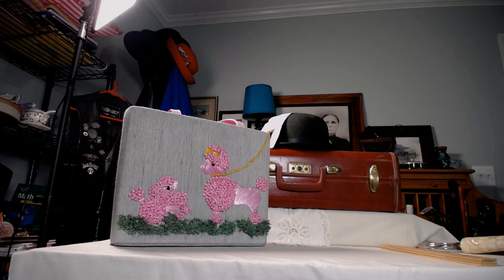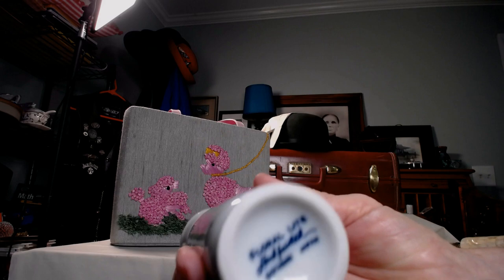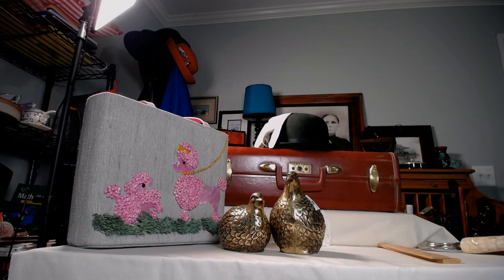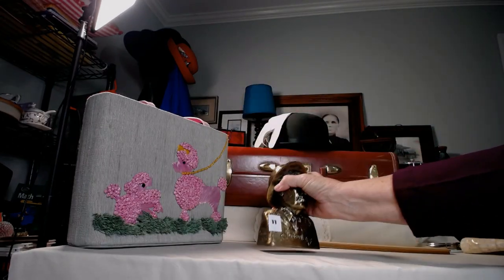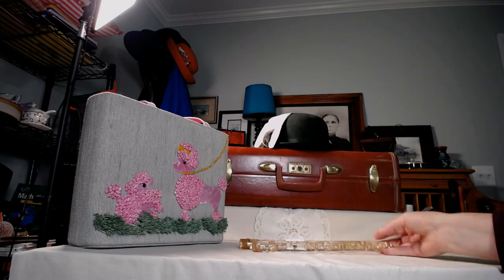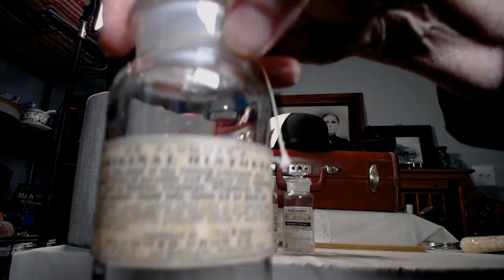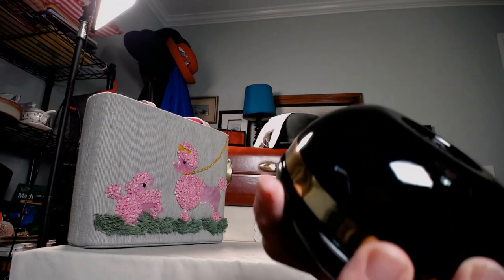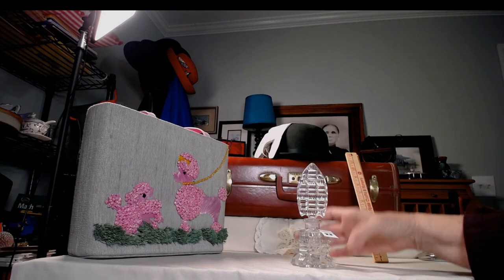All Things Vintage Shop Hop - Virtual Shopkeeper~DeeDee - 9/18/2022 11:30am EST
All Things Vintage ~ Virtual Shopkeeper~DeeDee - 9/18/22 11:30am EST

Take a trip with me down Memory Lane!
Presented for your consideration are 23 vintage items for sale to the first buyer to comment the item number in the Comments section below the video!

How it works :

After my premier, please hop on over to shop with Bridget, The Baker’s Daughters. The link to her channel is: The Baker's Daughters, LLC - Bridget - YouTube

If you are watching this on replay, all of my prices are good through October 2, 2022.

• You must be a registered Buyer to purchase - If you have purchased from me before, I have your information.

I ship from eastern North Carolina. I use PayPal for invoicing and Pirate Ship or ShipStation for shipping. I will work to get you the best, safest shipping option including attention to cost.

• You can claim an item in the Comment section by simply typing in the item number of your choice (see below for time stamps for each item)
• Be sure to check the Item Numbers in the Comments section and in the list below for availability
• All claims are on a first come, first serve basis
• All items are sold “AS-IS”. Items may have wear and tear, and imperfections, i.e., dings, chips, scratches, crazing, discoloring, or effects of aging and previous use - they are vintage, after all!
• PayPal invoices will be sent out within 24 hours of your claim.
• Please make payment within 24-48 hrs.
• Items will be shipped out within 24 hours upon receipt of payment

 TIMECODES for each of the 23 items in my sale:

02:28- #01 Drip Glaze S&P  $12
03:00 - #02 Libbey Vintage Goblets Set of Six $28
03:40 - #03 Santi Poodle Purse $55 SOLD
05:54 - #04 Otagiri Vase $12
06:24 - #05 Hyalyn Pottery ~ Pair $28
07:42 - #06 Briard Teapot $45
09:45 - #07 Brass Quail ~ Pair $28
10-:54 -#08 Porcelain Cat $35
11:33 - #09 Leo Ward Bluebird of Happiness Votive $22
12:32 - #10 Silver Overlay Glass Dish $14
13:17 - #11 Metal (Brass?) Charlie Russell Bust $35
14:18 - #12 Fred Roberts Canister Summer Flame Poppy ~ Pair $25
16:26 - #13 Andrea by Sadek Ginger Jar $14 SOLD
17:05 - #14 Lucite Candle Pair $38
18:12 - #15 S&P and Napkin Holder Set $16
19:12 - #16 Komfy Kids Doll Pair $35
20:12 - #17 Three Vintage Apothecary Jars with Original Labels $30
21:55 - #18 Victorian Jewelry Box $65
23:52 - #19 Dark Green Glass Trinket Box $12 SOLD
25:04 - #20 Stangl Coffee/Tea Cups ~ Pair $12 SOLD
25:54 - #21 Ash Trays ~ Pair $18 SOLD
26:44 - #22 Lefton Baker $28
27:30 - #23 Art Deco Perfume Bottle $48

• Once my video has ended go to Bridget, The Baker’s Daughters' channel for the next sale: The Baker's Daughters, LLC - Bridget - YouTube

Once again, thank you for viewing my video and I hope to see you soon in the chats!!!

Thank YOU for your support of all the resellers!

vintage Kajun Roots Reseller LLC The Baker's Daughters, LLC - Bridget